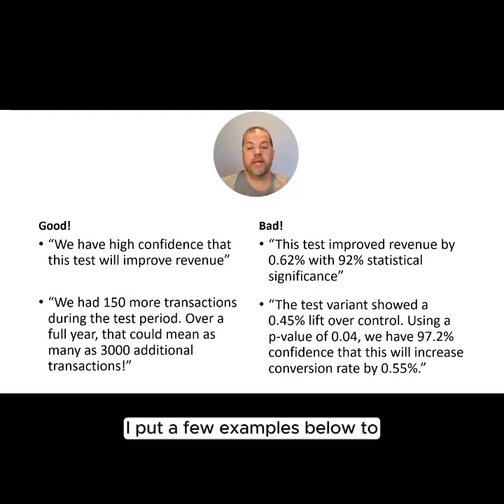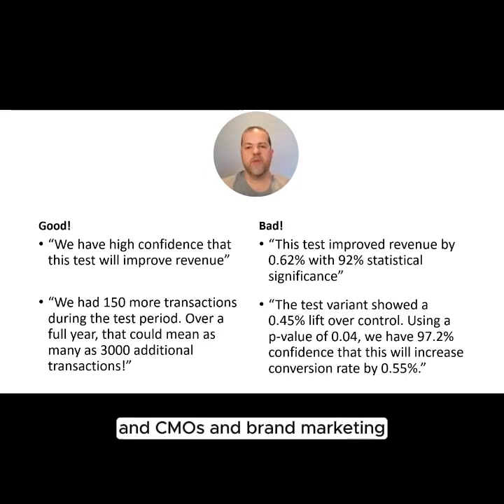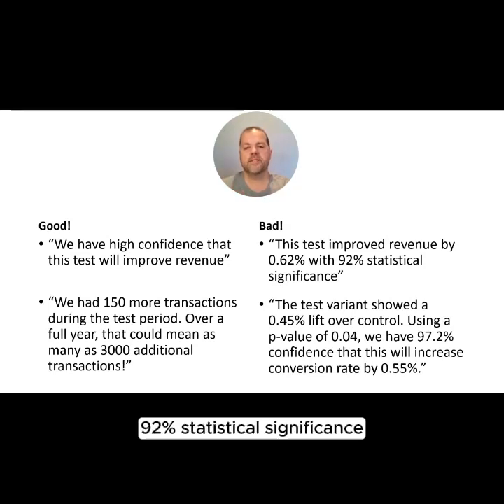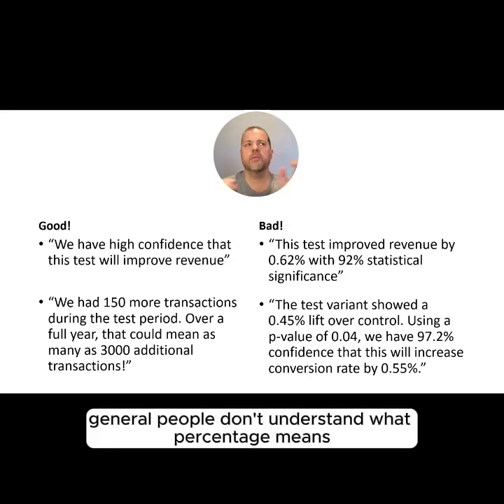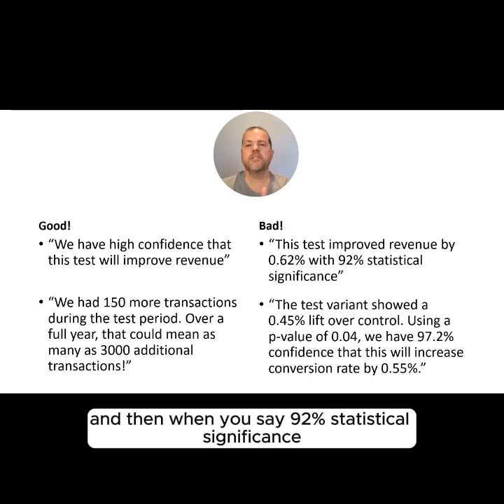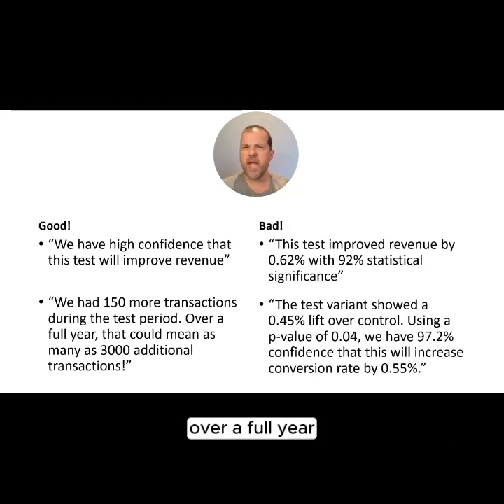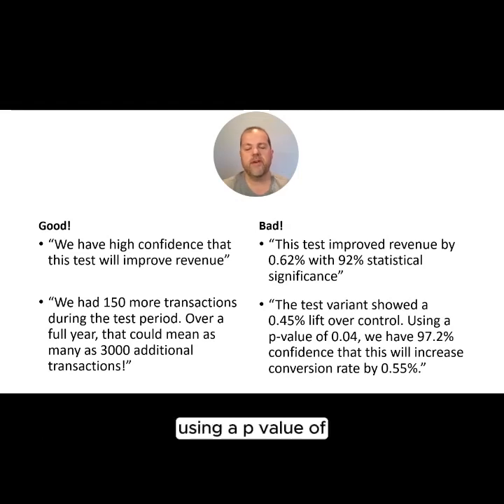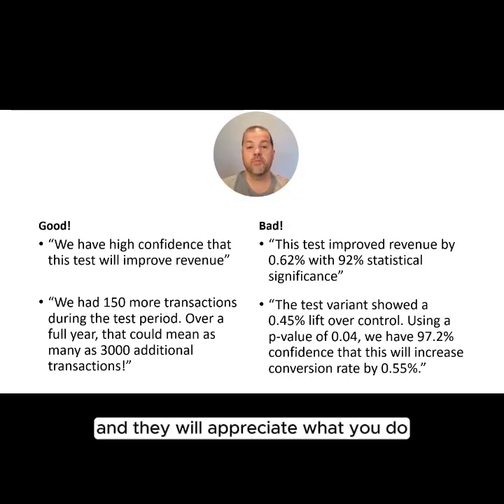Mastering Conversion Optimization: Speaking the Language of Business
Welcome to a deep dive into statistical significance, p-values, and all the numbers that matter in running your conversion optimization practice. But this video is not just for the math enthusiasts. It’s for everyone who wants to make a difference in their business.

We’ll explore how to communicate effectively about your conversion optimization program, using terms that everyone can understand.

 We’ll also share a secret tip on how to use AI tools to translate your mathematical genius into plain language.

Remember, it’s not just about doing more; it’s about doing more of what matters.